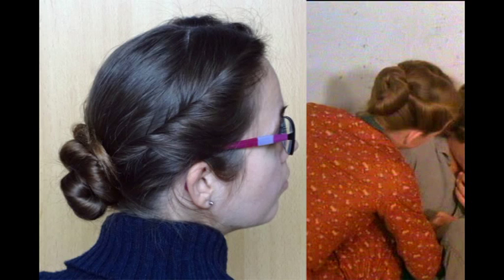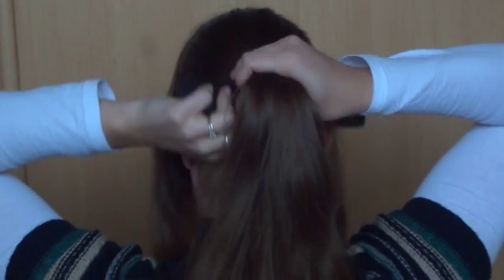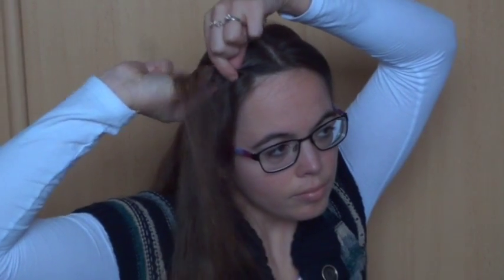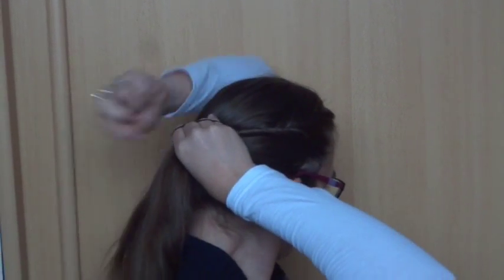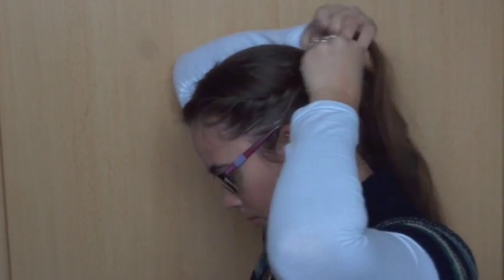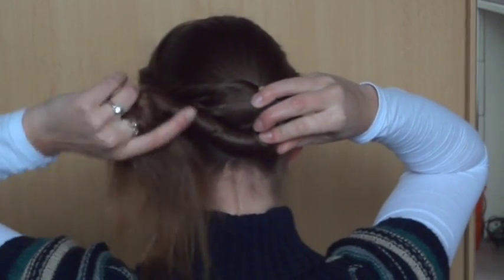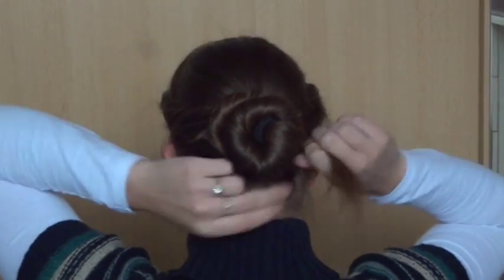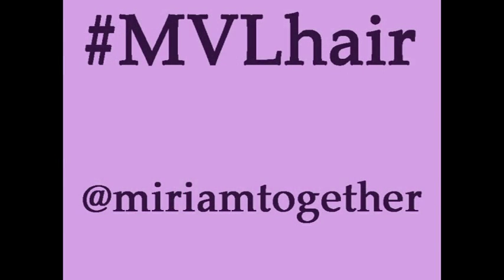DIY Laura Ingalls updo (Little House on the Prairie) tutorial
In this tutorial I will teach you how to do Laura Ingalls's updo from Little house on the prairie. This is a great style if you're looking for a more adult look!
Song: Cheating Juarez, source: YouTube's own music library
Photos of Laura Ingalls in Little House on the Prairie belong to NBC.